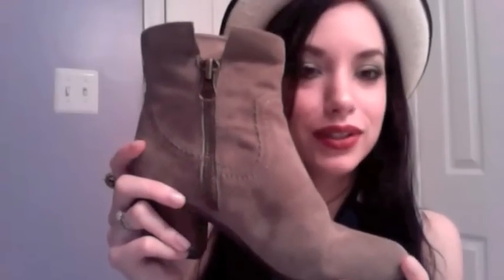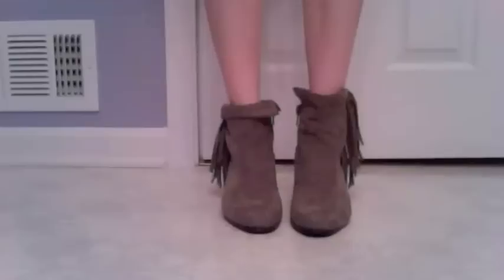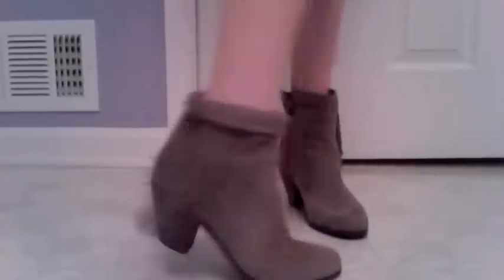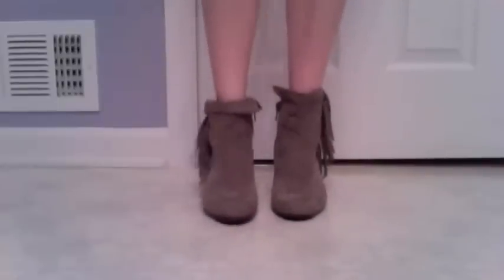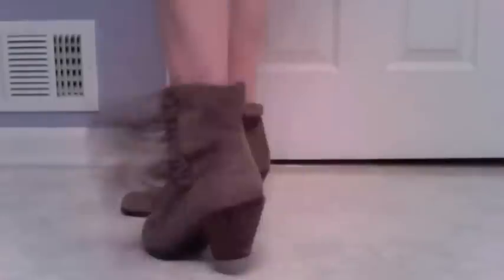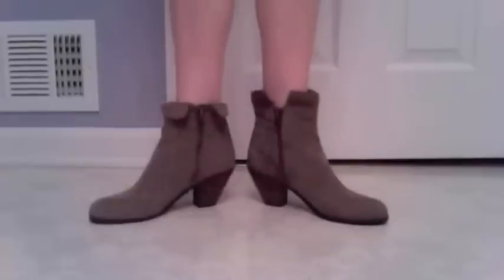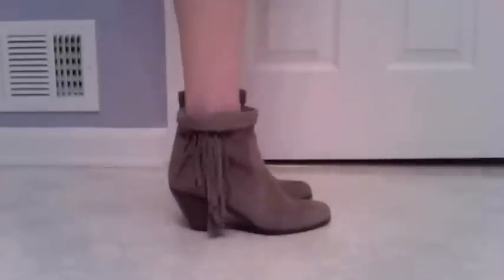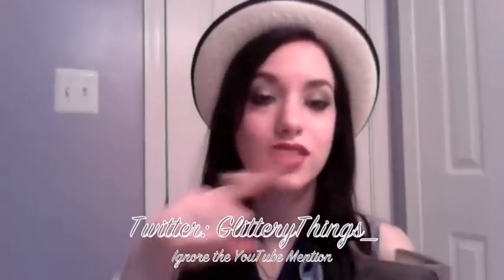Sam Edelman Louie Fringe Boot Review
SEE BELOW FOR LINKS TO FEATURED ITEMS!!!

To score your Sam Edelman Louie Fringe Boots check out Zappos, Nordstrom or Solestruck.